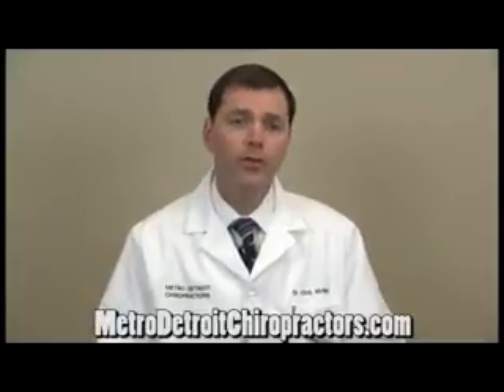Muscle Stimulation Car Accident Injury Treatment Ferndale Michigan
Car Injury Treatment Chiropractor in Ferndale Michigan, Dr. Chris McNeil.

Ferndale Chiropractors
1200 W. 9 Mile Road

Car Accident Injury Relief:
Metro Detroit Chiropractors